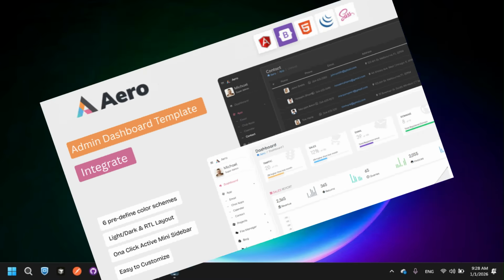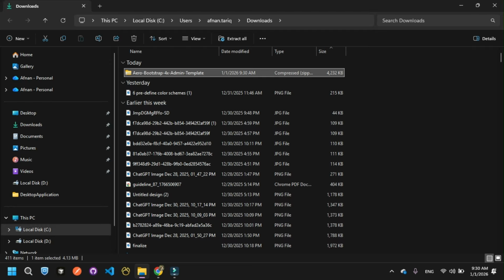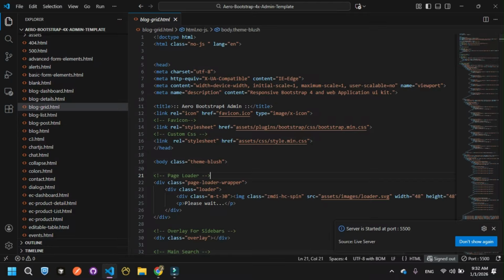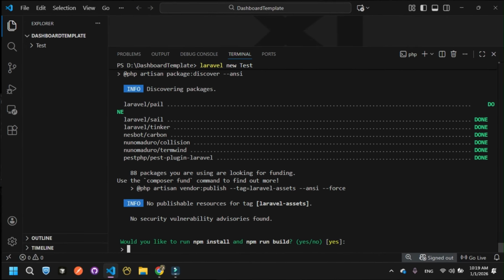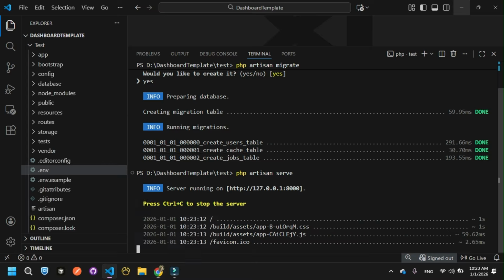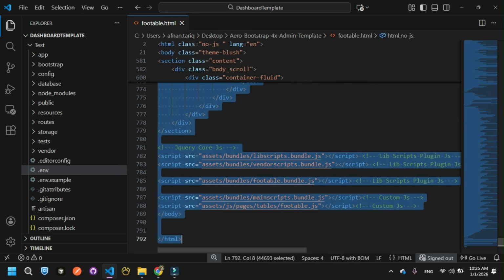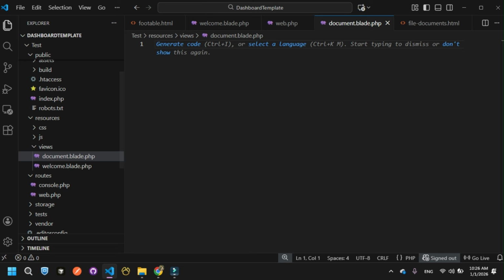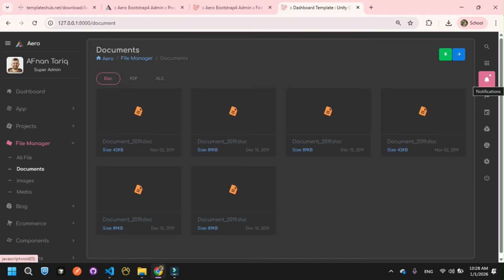How to Install Aero Admin Dashboard Template in Laravel Project | Integrate Aero Template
In this video, I’ll show you how to integrate the Aero Admin Dashboard Template into a Laravel project step by step 🚀

Aero is a powerful, modern admin dashboard template that supports Light/Dark mode, RTL layout, multiple color schemes, and easy customization — making it an excellent choice for Laravel admin panels, SaaS dashboards, and internal systems.

You’ll learn how to properly integrate the template into Laravel, organize assets correctly, and customize the UI for real-world Laravel applications.

Integrating the Aero Admin Dashboard Template into a Laravel project
Setting up CSS, JavaScript & assets correctly
Enabling Light / Dark mode & RTL layout
Using pre-defined color schemes
Structuring Laravel layouts for admin dashboards
Customizing sidebar, navbar & UI components
Best practices for building clean & scalable Laravel admin panels

Laravel
Aero Admin Dashboard Template
HTML, CSS, JavaScript
Bootstrap
Modern UI Components